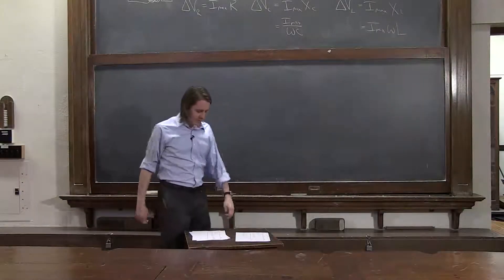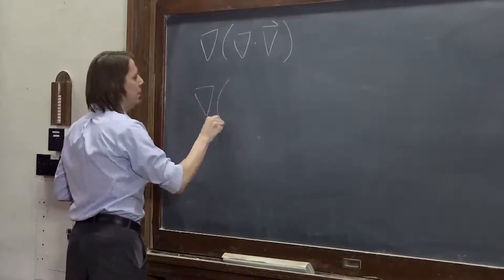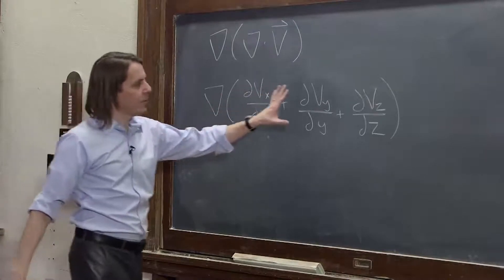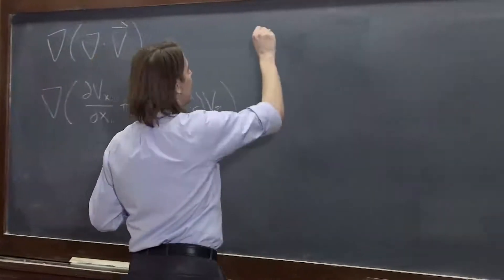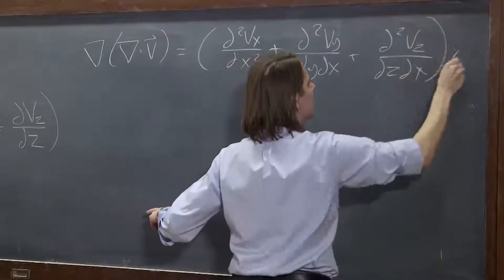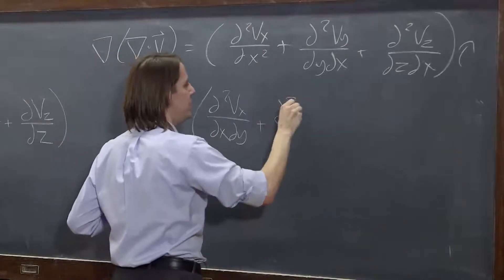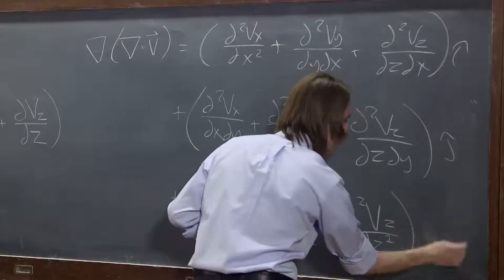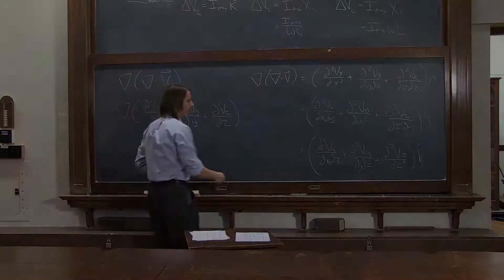PHYS 102 | Second Derivatives of Fields 3 - Gradient of Divergence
Here we walk through the gradient of the divergence. It doesn't really simplify into anything elegant.